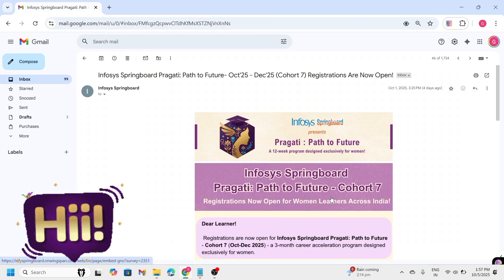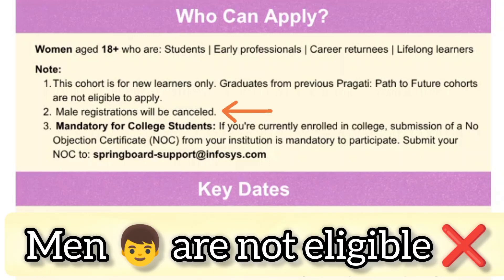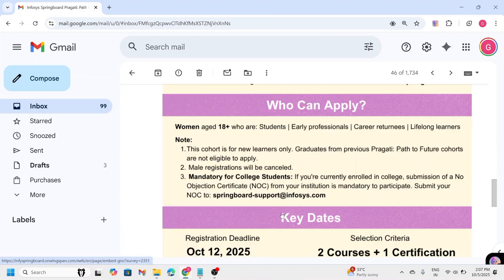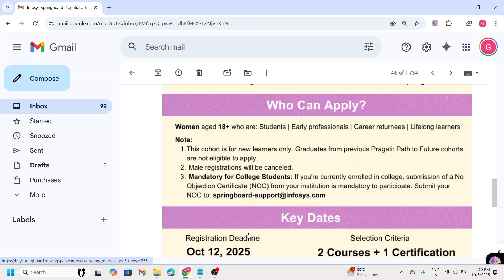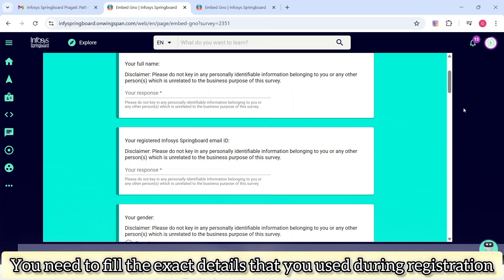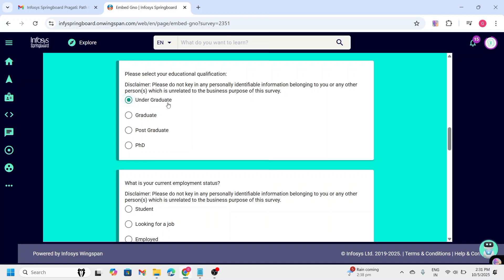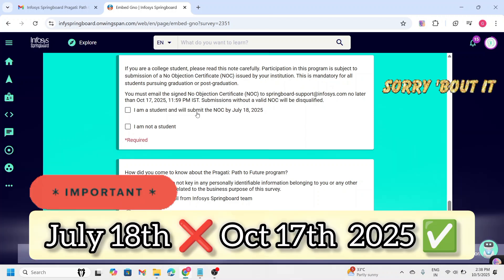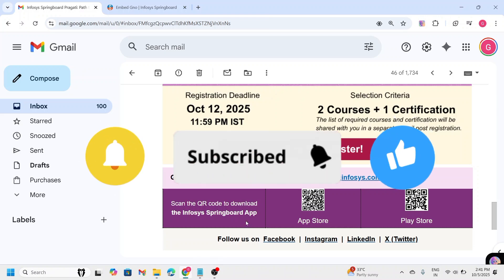Infosys Springboard Cohort 7 || Pragati : Path To Future | Infosys Free 3 Months Training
Become a part of a growing community for career insights, internship updates, and exclusive content.

🚀 Don’t miss this golden opportunity! Apply ASAP!
💬 Have questions? Drop them in the comments!